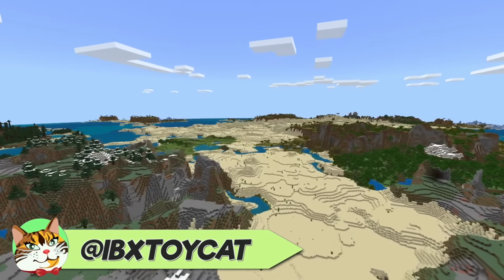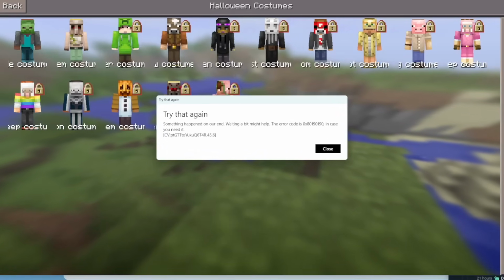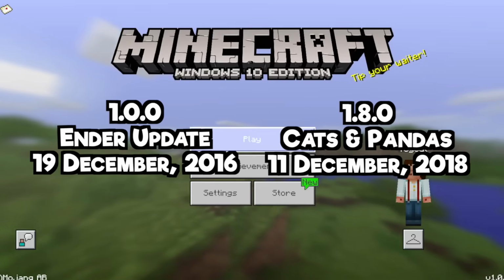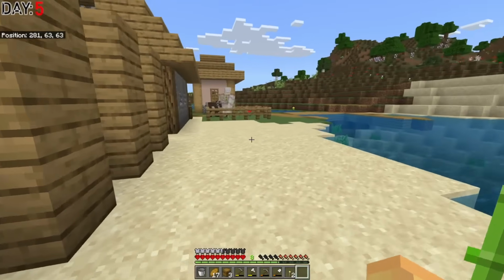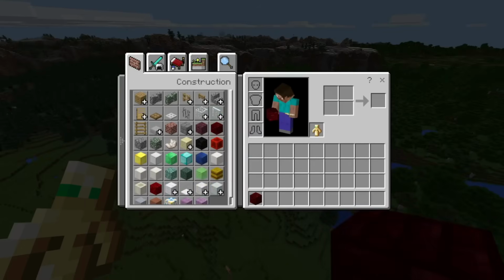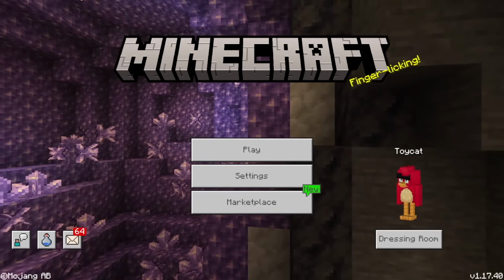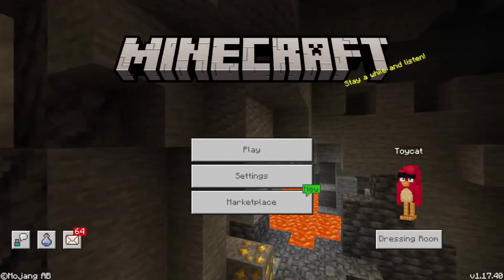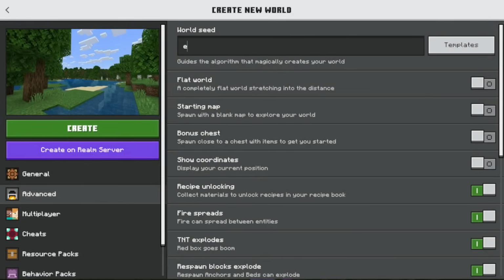Downgrading To Old Versions Of Bedrock: This Feels Illegal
Chapters:
0:00 - Intro & Setup
2:08 - Version 0.14.0 (Feb 2016)
7:32 - Version 1.0.0 (Dec 2016)
16:05 - Version 1.2.0 (Sep 2017)
20:16 - Version 1.14.60 (Apr 2020)
24:45 - Version 1.17.40 (Oct 2021)
33:38 - Version 1.20.73 (Apr 2024)
37:28 - Outro